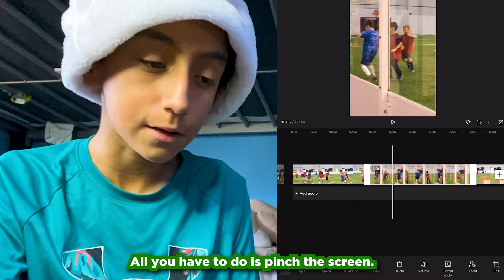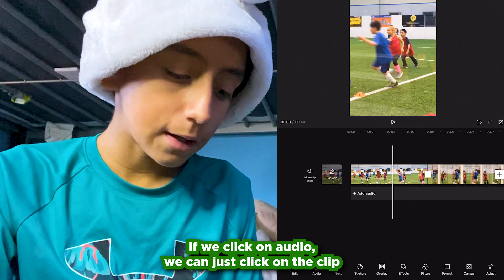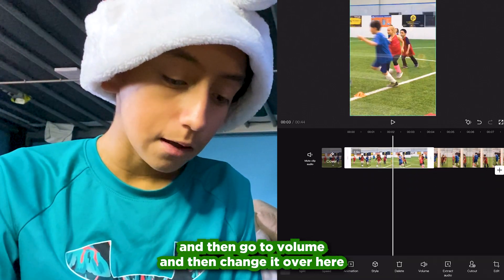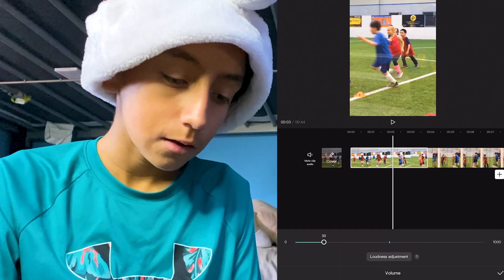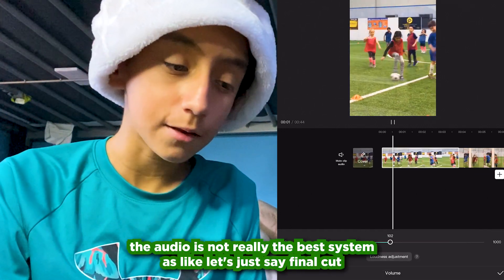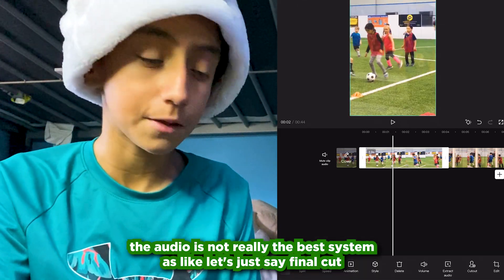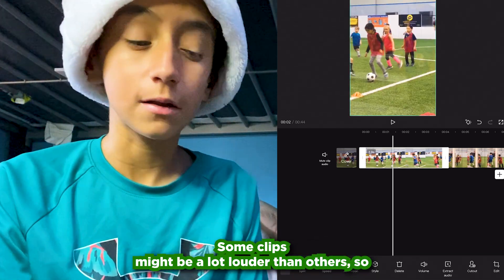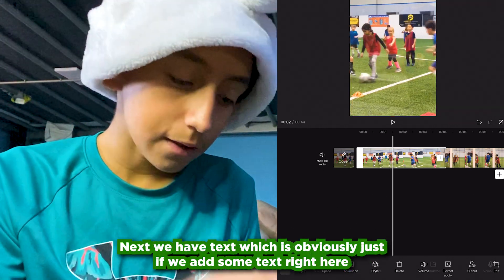This FREE App is Better than FCPX!? (Capcut Review)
❇️ In Today's Video, I'll show you an amazing mobile editing app called Capcu! Is the best mobile editing app of all time?
🗣 Make sure to leave any questions down in the comments!
🎉 Choose what you want to see next!
🎸 Music from Uppbeat (free for Creators!)